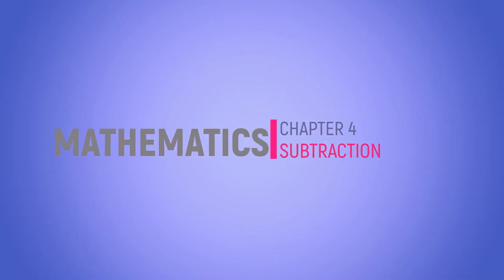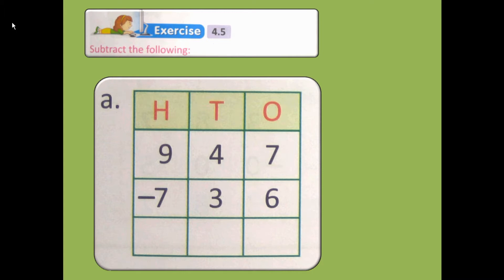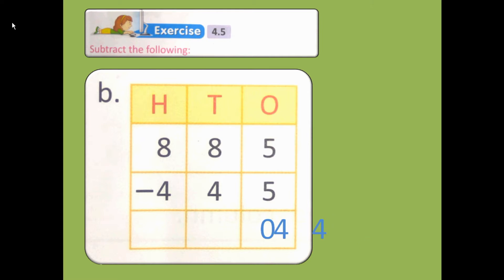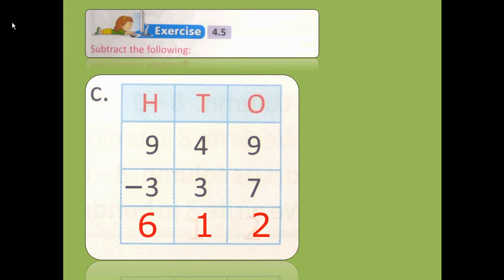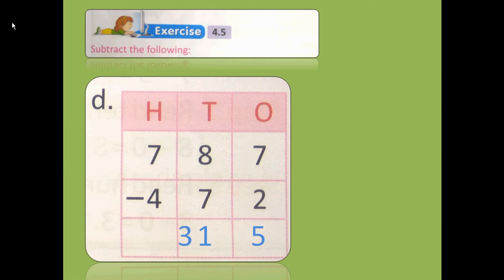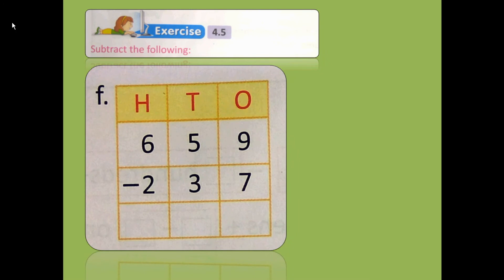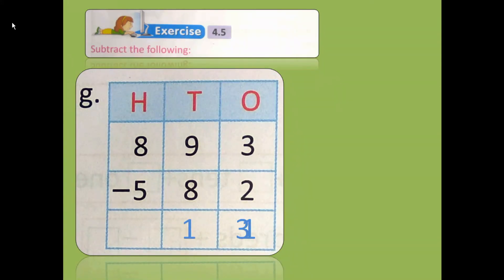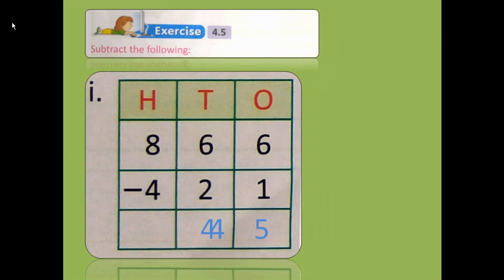CLASS 2 MATHEMATICS SUBTRACTION EXERCISE 4.5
CLASS 2 , MATHEMATICS , SUBTRACTION , EXERCISE 4.5 , BY TEACHER AKANKSHA JAMES